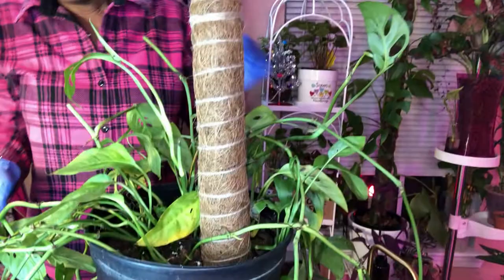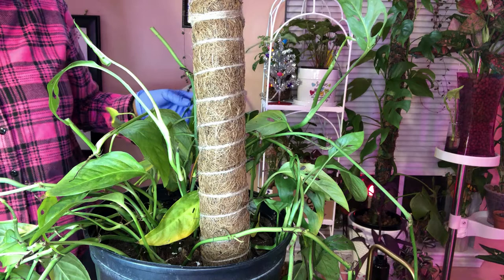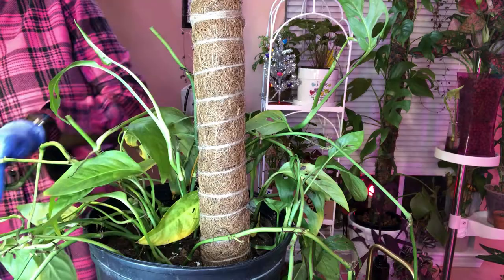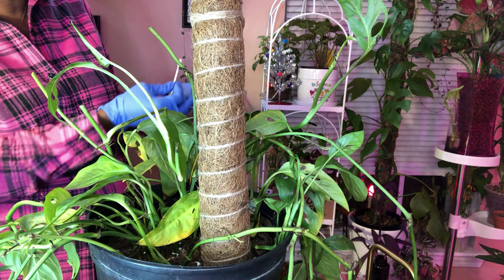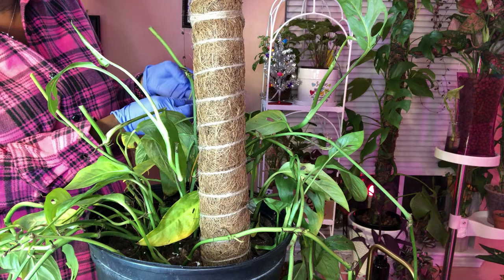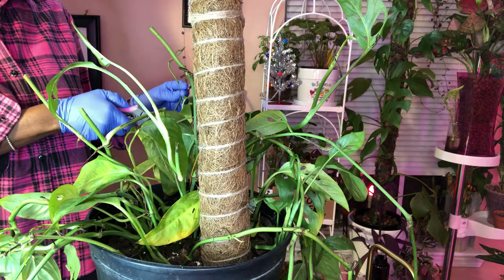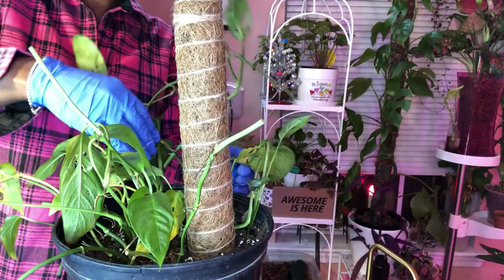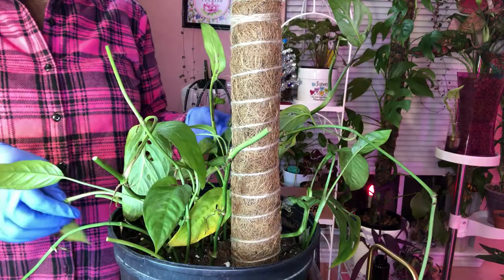Mostera Adansonii Mealybug infestation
Today’s video features plant care after discovering a mealybug infestation. I decided to propagate the plant after spraying it down with insecticide spray. I show the propagated portion of the plants after I cut everything away. I will update you guys on how the plant is doing. I hope that you enjoyed this video.